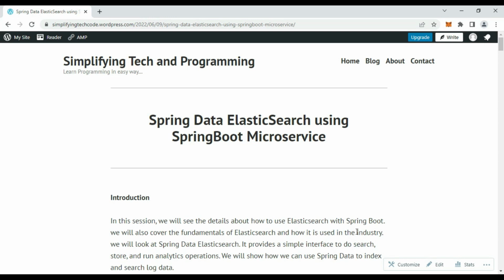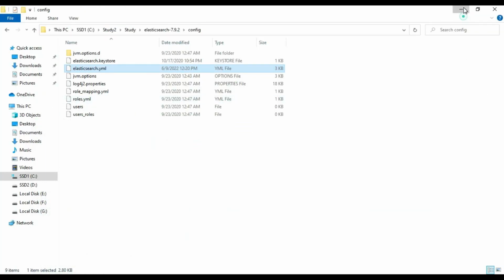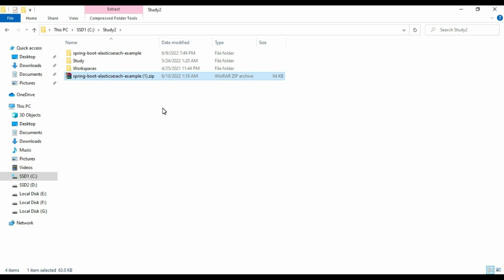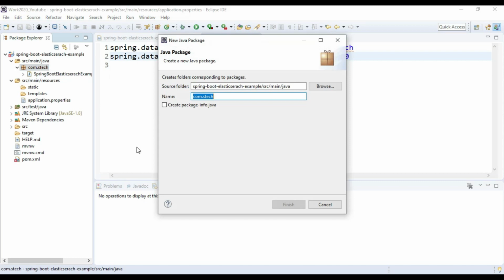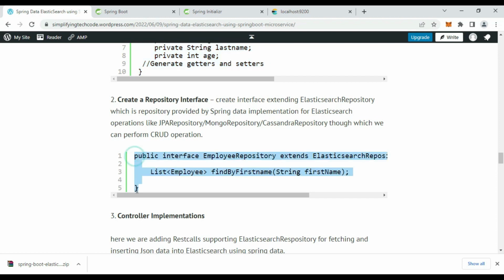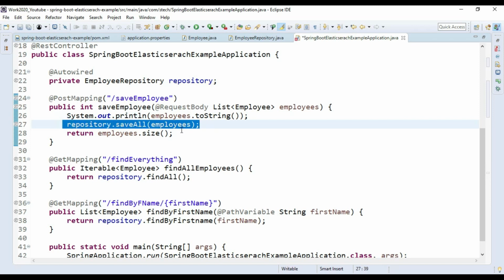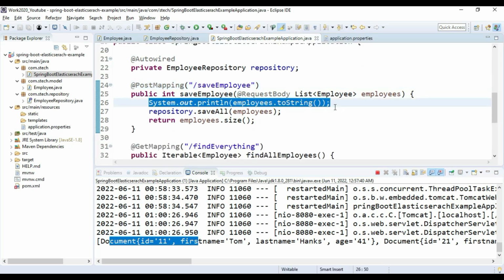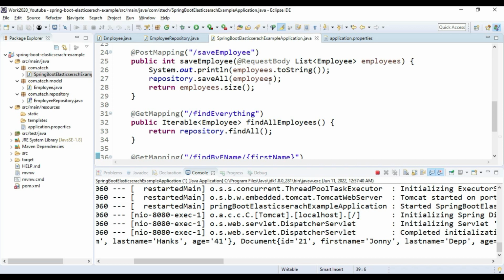How to use Spring Data ElasticSearch using SpringBoot Microservice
This video help you in learning following topics
Spring data Elasticsearch
Using Spring auto configuration to connect elasticsearch
CRUD operations with Elasticsearch using spring
Insert and fetch data in Elastic
Visualize Elastic data using postman

In this session, we will see the details about how to use Elasticsearch with Spring Boot. we will also cover the fundamentals of Elasticsearch and how it is used in the industry. we will look at Spring Data Elasticsearch. It provides a simple interface to do search, store, and run analytics operations. We will show how we can use Spring Data to index and search log data.

Spring Data helps avoid boilerplate code. For example, if we define a repository interface that extends the ElasticsearchRepository interface that Spring Data Elasticsearch provides, CRUD operations for the corresponding document class will become available by default.

We will be using the latest version of Elasticsearch 7.9.2, Java 8, Eclipse and maven

If you want to know what is ELK stack and how to install Elasticsearch then please visit following video.

Elasticsearch how to use wildcard/like query Using Java program
⏲️Time Stamps⏲️
0:30 - Overview
2:10 - Starting Elasticsearch
3:32 - Creating Spring boot project

Production Credits:

Edited by: Simplifying Tech
Edited with Tool : Filmora 10
Produced by: Simplifying Tech